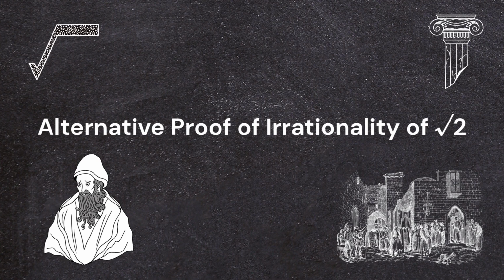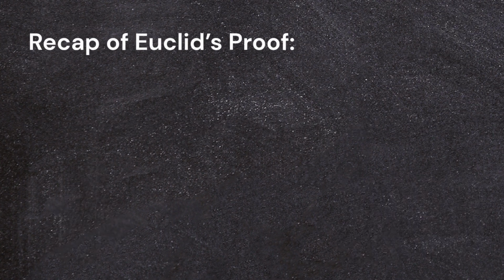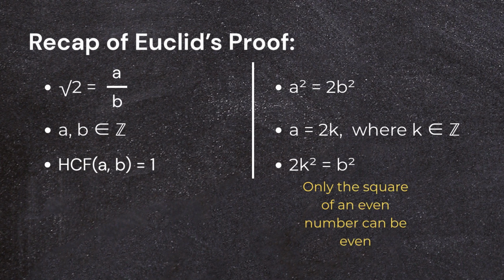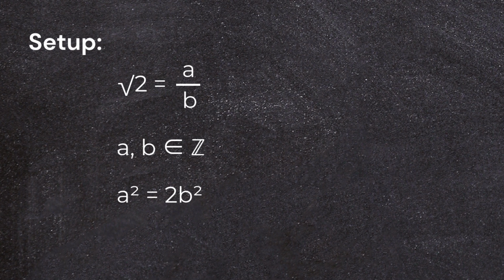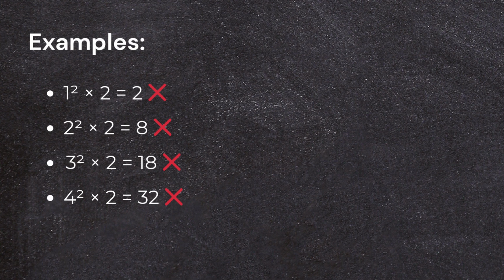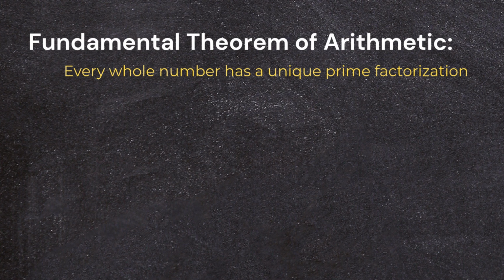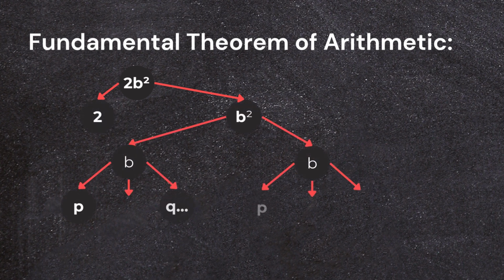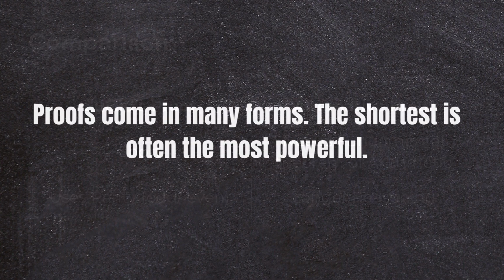Alternative Proof of Irrationality of √2 using FTA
In this video, we explore an alternative proof of the irrationality of √2, this time using the Fundamental Theorem of Arithmetic (FTA) — the concept that every integer has a unique prime factorization.

You’ll see why the “perfect square doubling” argument needs deeper justification, and how the FTA helps make this proof airtight. We’ll also compare this approach with Euclid’s classic parity proof, understanding why textbooks prefer Euclid’s version.

By the end, you’ll not only know why √2 is irrational, but also how prime factorization gives us a different lens to prove it — one that applies to all non-square integers.

Perfect for Class 10 Real Numbers students or anyone curious about the logic behind irrational numbers.